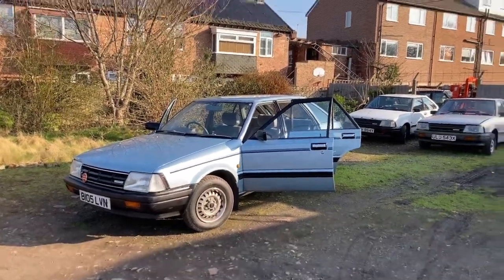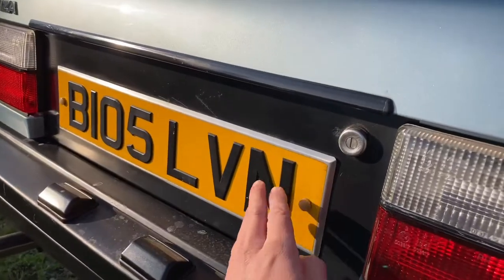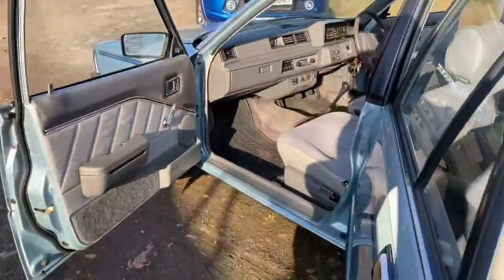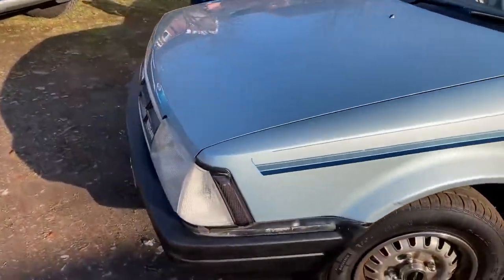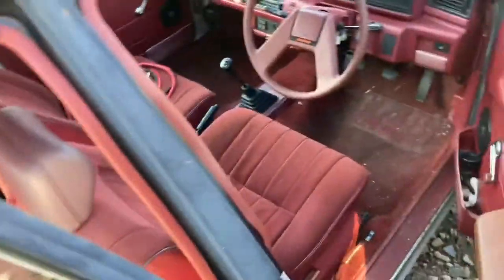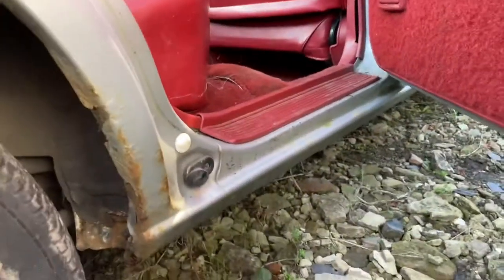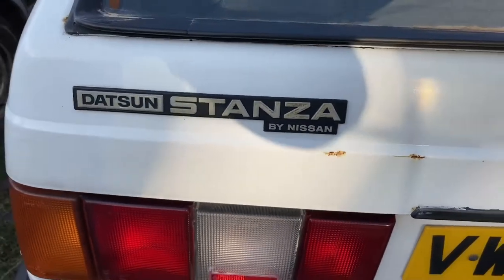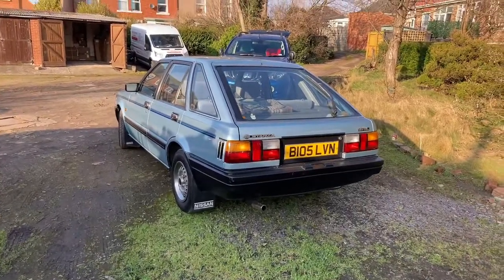Datsun Nissan Stanza Review | 3 and 5 Door Hatchback | 4 Door Saloon... with a very red interior